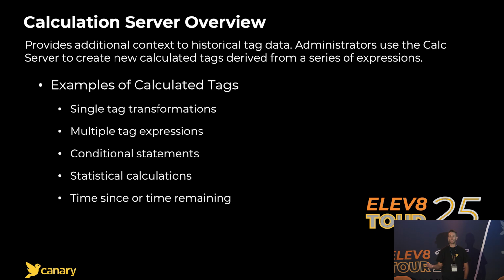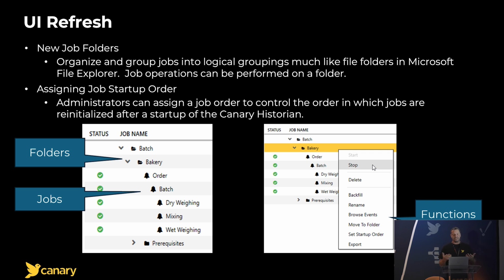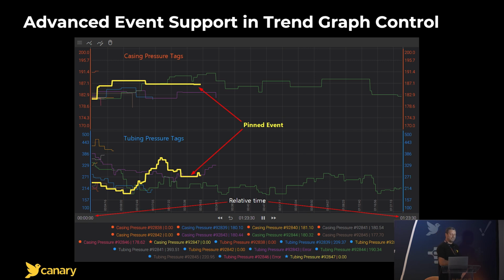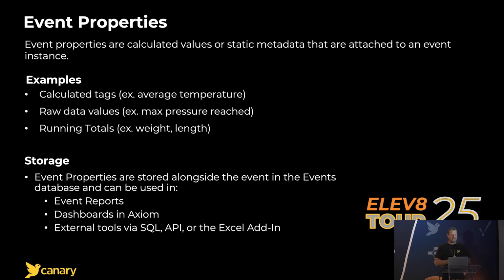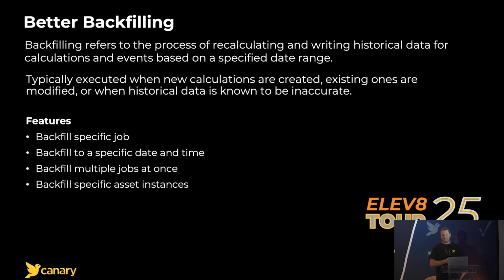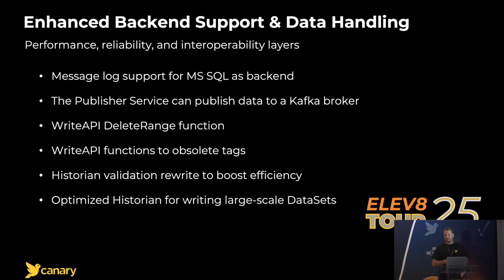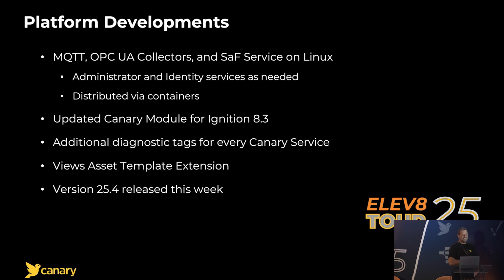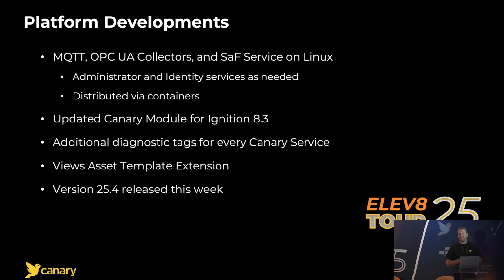Canary 25: The future of the Canary platform and a feature-filled roadmap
In this session, the team takes us through Canary 25—a major step forward for the platform and a roadmap packed with powerful new features.

You’ll explore how enhanced backend support and smarter data handling set the stage for better performance across the board. We’ll look at upcoming advancements in Calcs & Events, including long-awaited batch support, and dive into improved usability updates coming to Axiom and Views.

The presentation also highlights strengthened reliability and modernised authentication—ensuring Canary continues to deliver the stability, security, and trust your operations rely on.

If you want a clear, future-focused look at where the Canary platform is headed, this session has you covered.